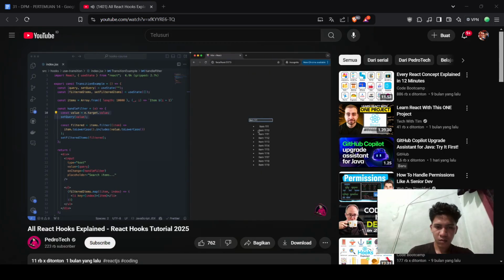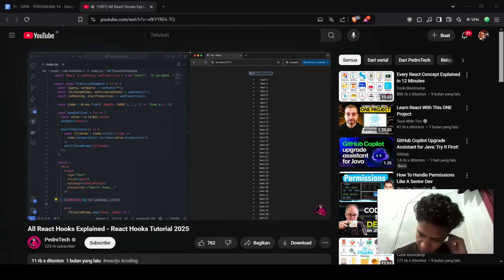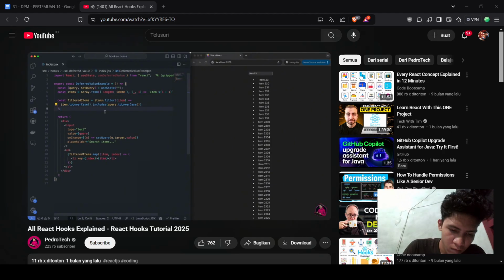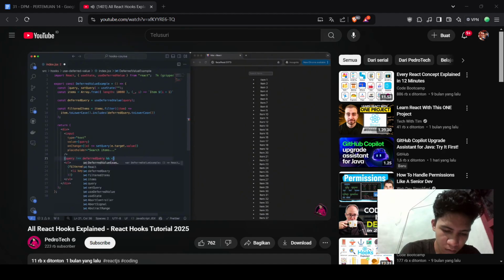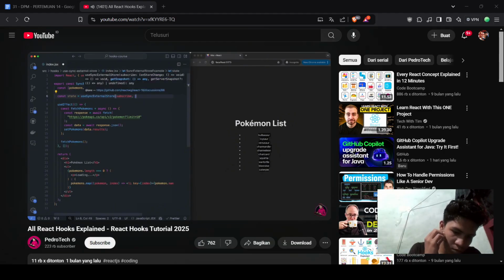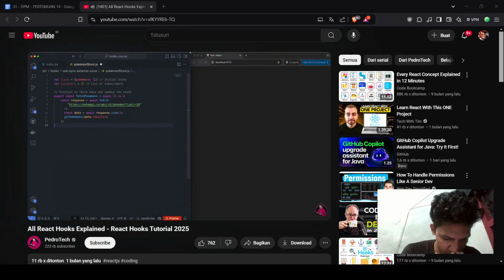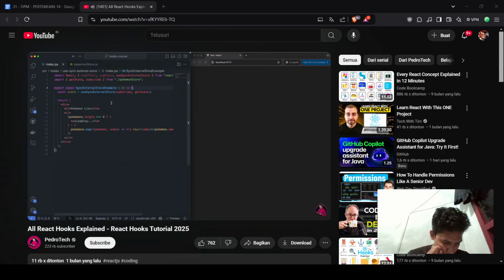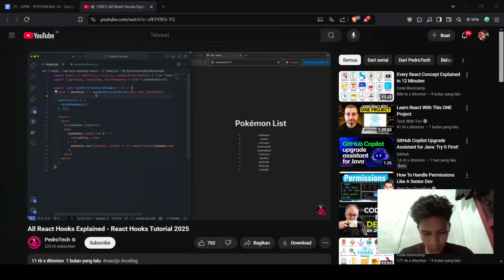Video Pembelajaran React-Hooks